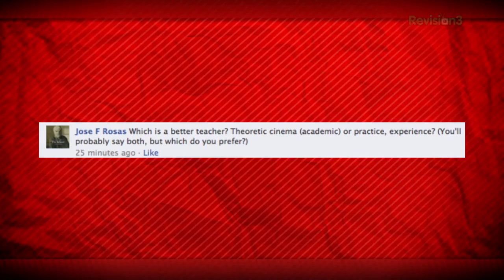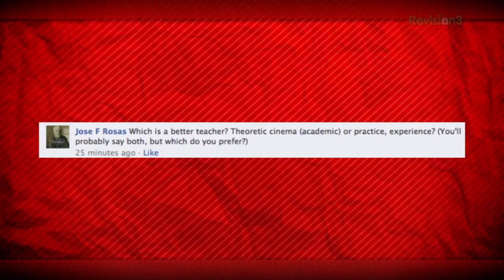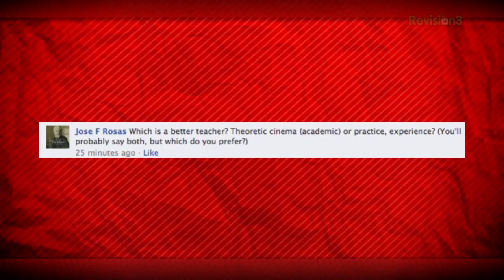Youtube, Visuals & Keane!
More mail sack, more answers! Plus a great music video/short film recommendation!